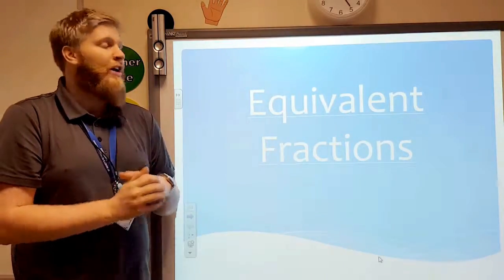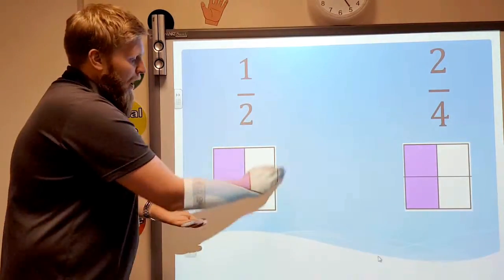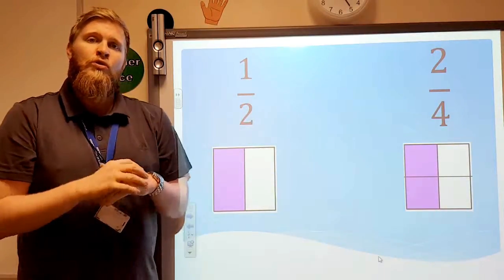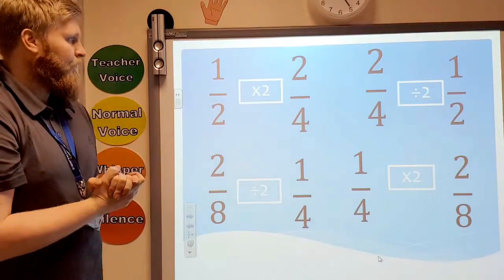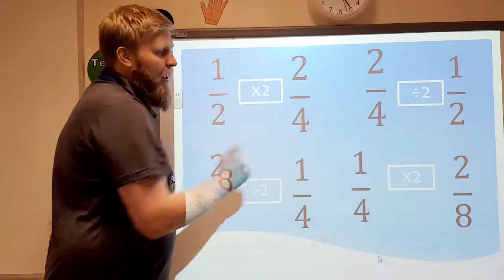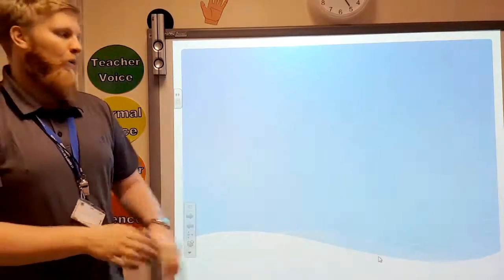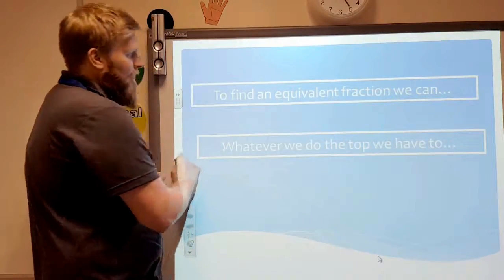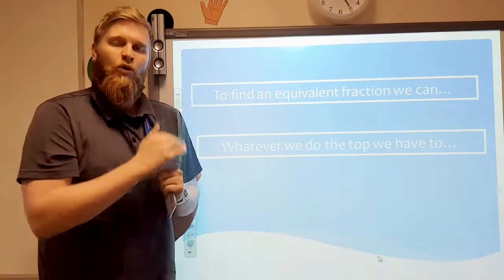How to find Equivalent Fractions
This video shows you how to find equivalent fractions by using multiplication and division.